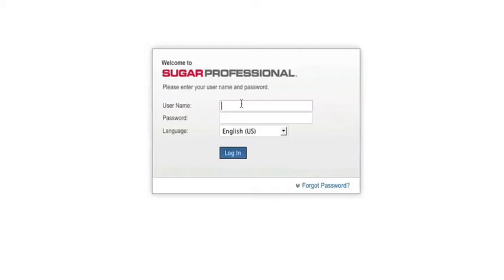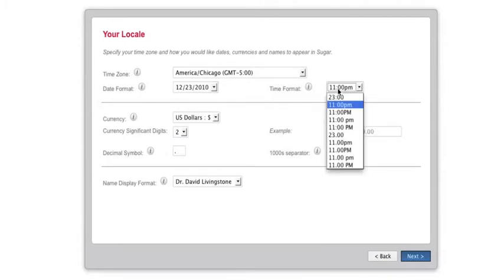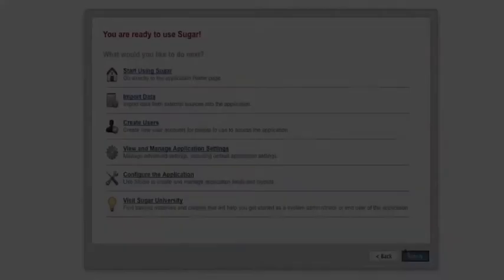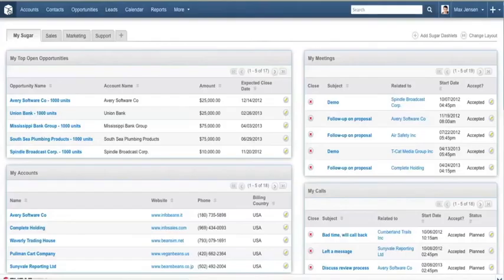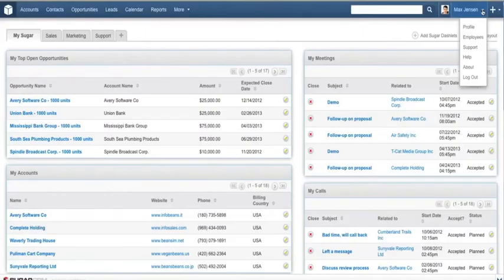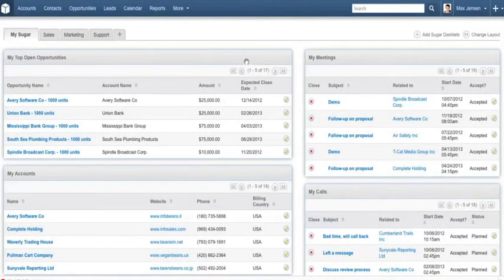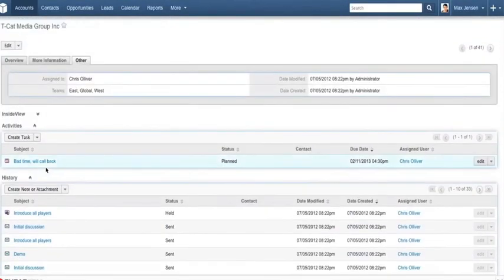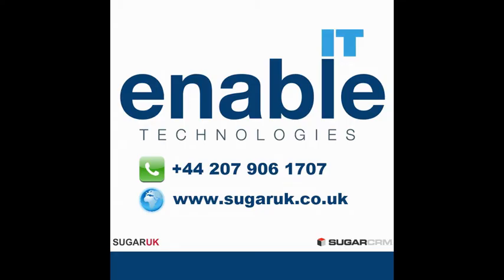Admin and new User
In this episode of Tips and Tricks we show what new administrators and Sugar users what to do the first time they log in to their Sugar instance.